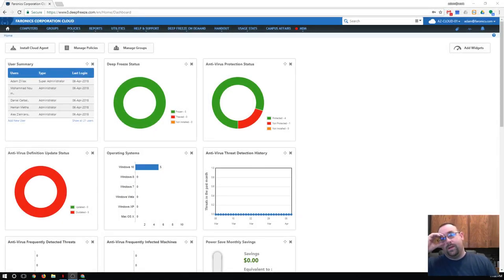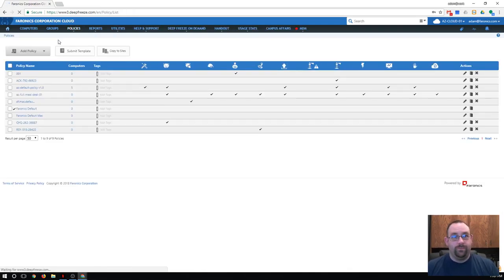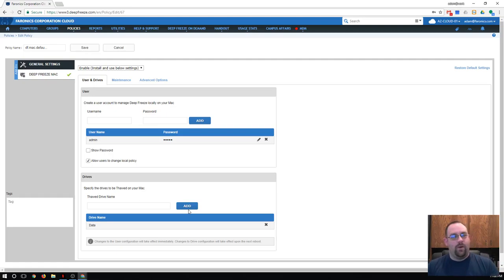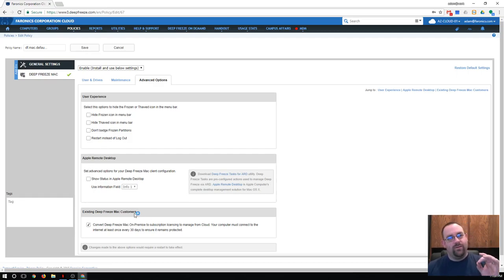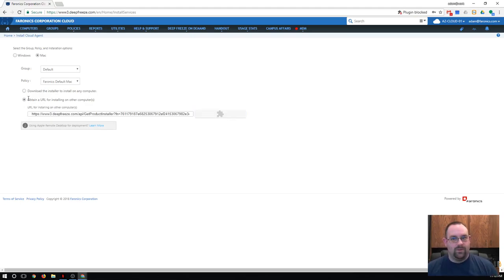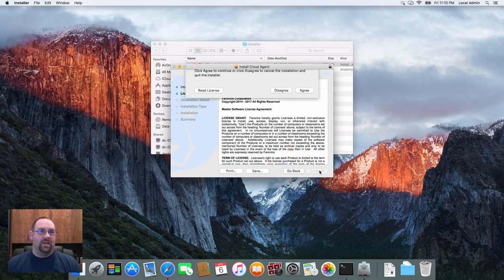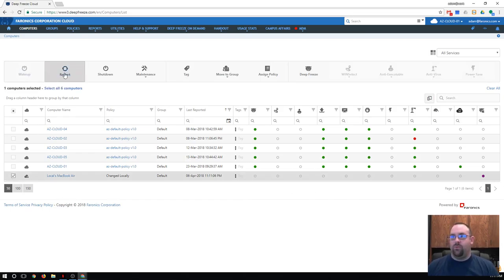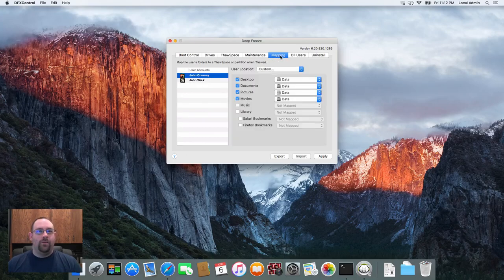Deep Freeze Cloud Tutorials: Deep Freeze Mac Overview